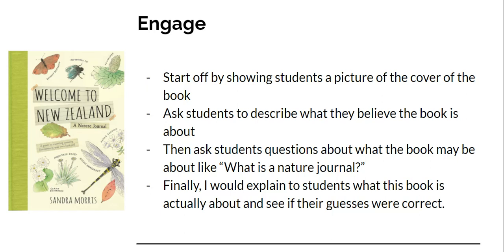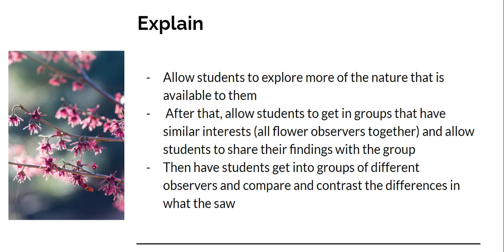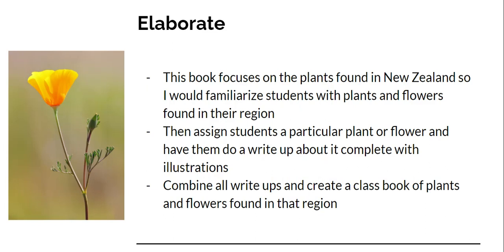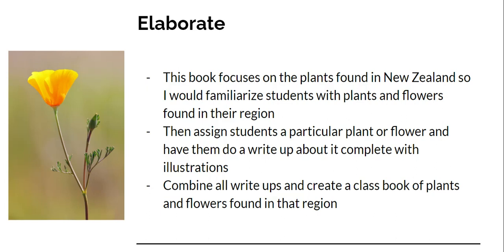EDUC 390 5E's lesson plan